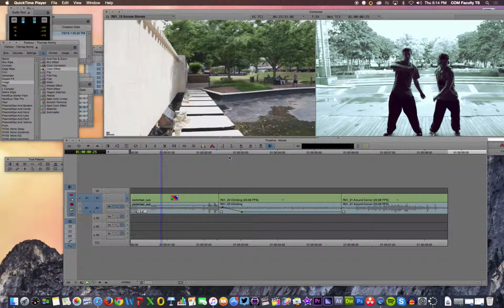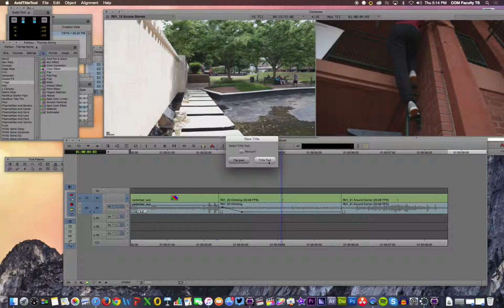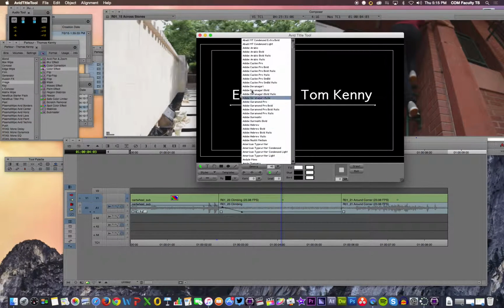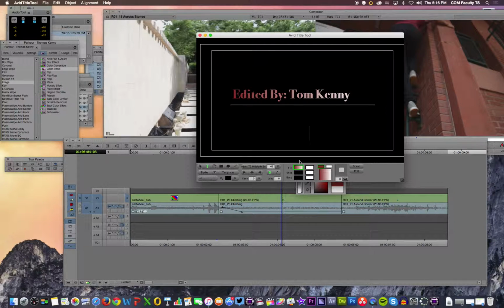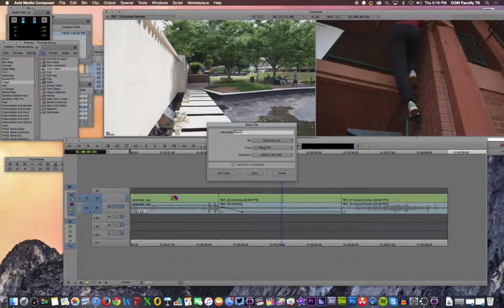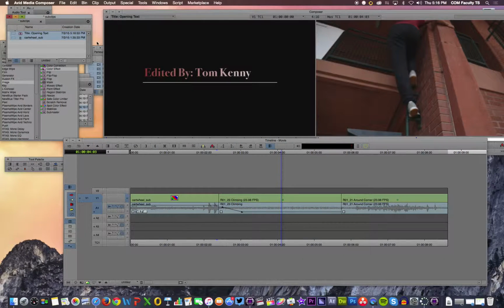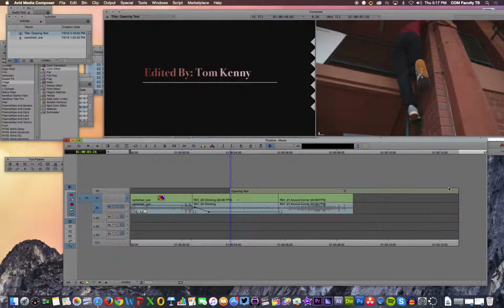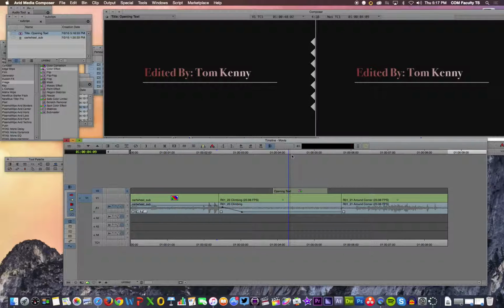Avid MC: Title Tool